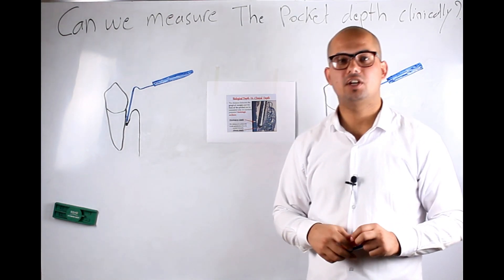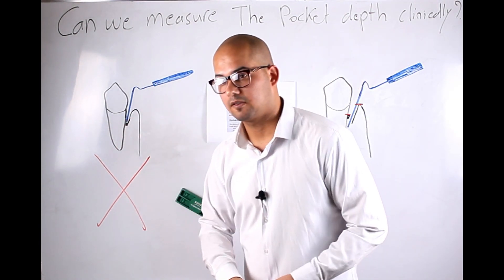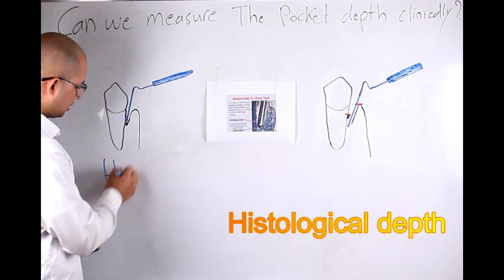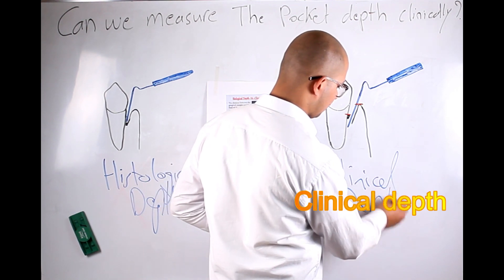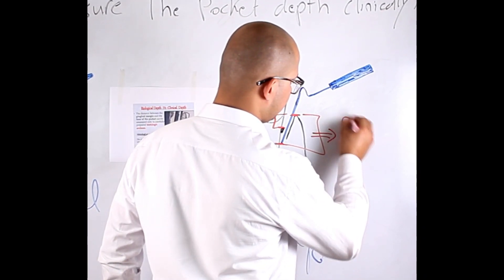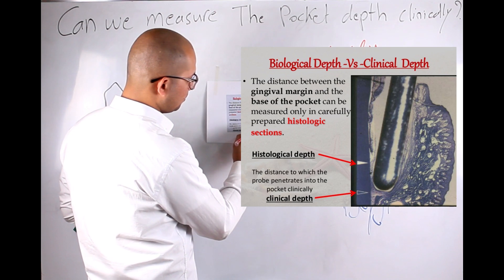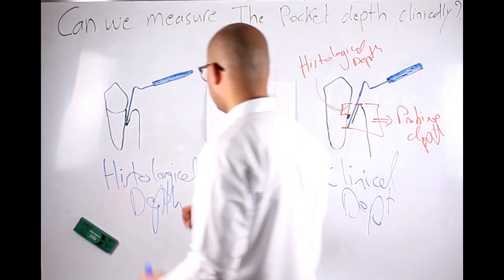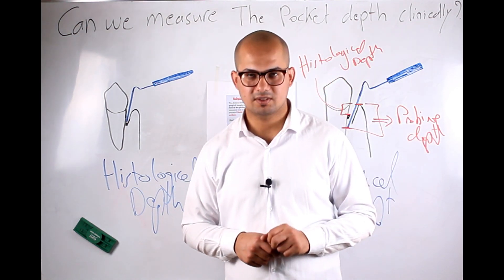Pocket depth vs probing depth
we can't measure pocket depth clinically we must take a histological section to measure that distance that's why histological depth is more appropriate term to be used.
what we measure in a periodontal probe is clinical depth or probing depth which is always greater than histological depth as we always pass junctional epithelium even in normal sulcus. that's why we always overestimate the pocket depth.